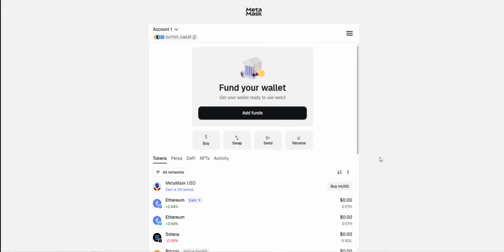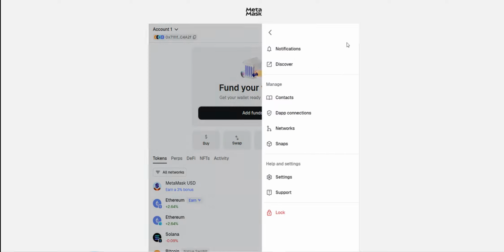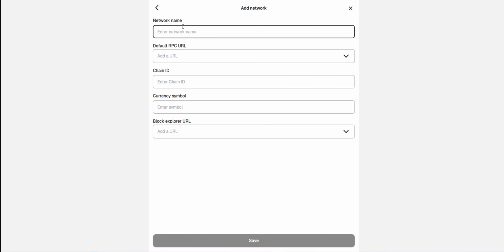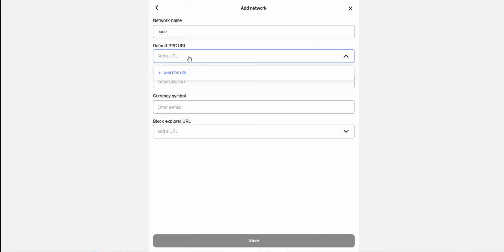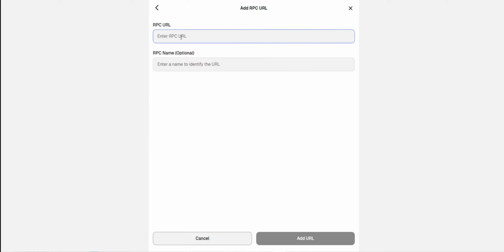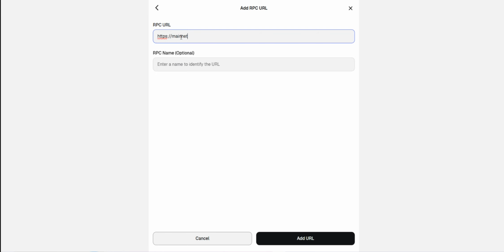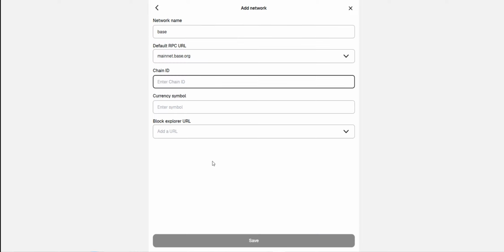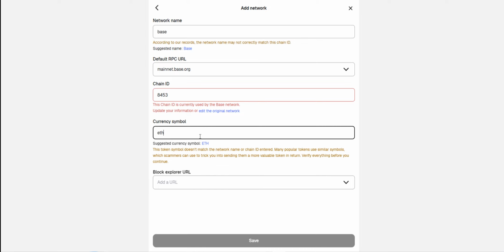HOW TO CONNECT METAMASK TO THE BASE NETWORK (STEP-BY-STEP GUIDE 2026)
How to connect MetaMask to the Base network in 2026.

In this step-by-step tutorial, you'll learn how to add and connect the Base network to MetaMask for accessing Base apps, tokens, and transactions. This beginner-friendly guide covers network settings, RPC details, chain configuration, wallet connection, bridging funds, transaction fees, security checks, and common setup issues.

In this video, you'll learn:

How to connect MetaMask to the Base network

How to open MetaMask network settings

How to add the Base network manually

How to verify the Base chain ID and RPC details

How to switch between Ethereum and Base

How to bridge ETH to the Base network

How to connect MetaMask to Base dApps

Common MetaMask Base network issues and how to fix them

This tutorial is beginner-friendly and perfect for crypto beginners, DeFi users, Ethereum investors, Web3 users, and anyone who wants to use the Base network with MetaMask.